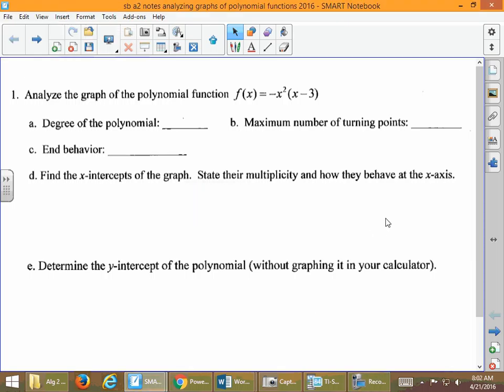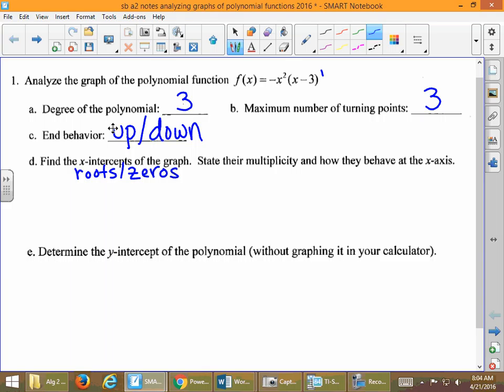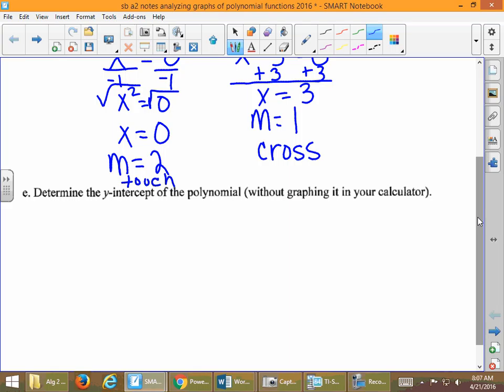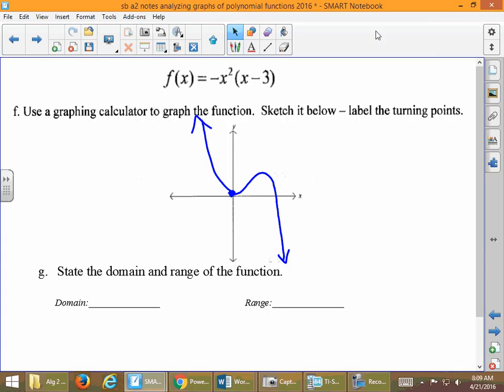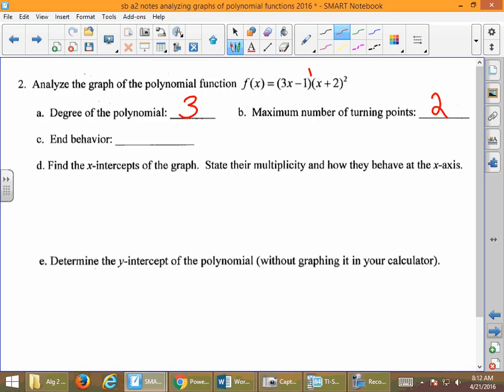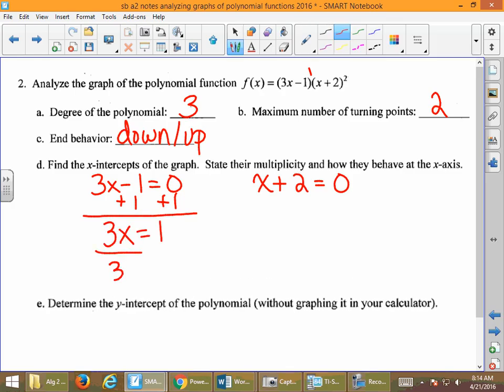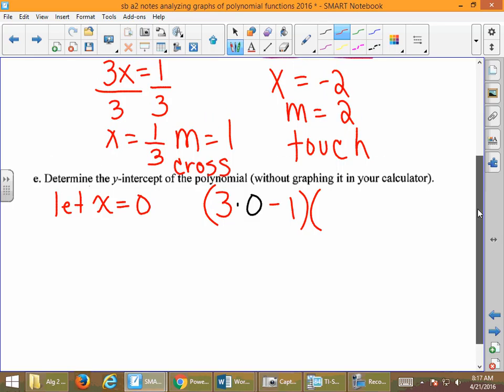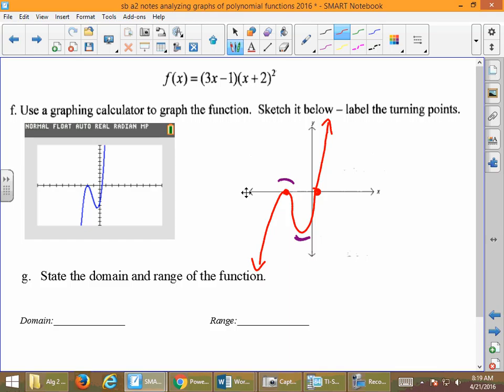a2 notes April21